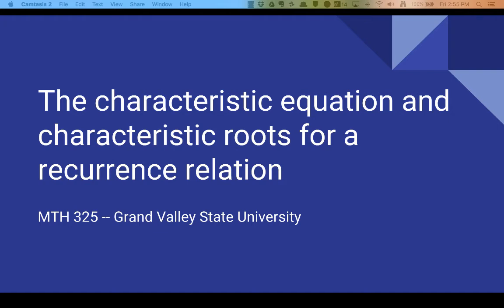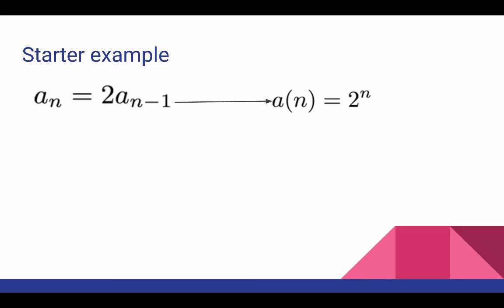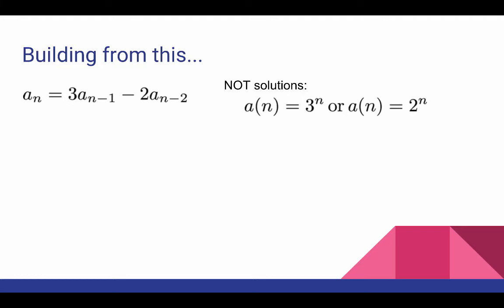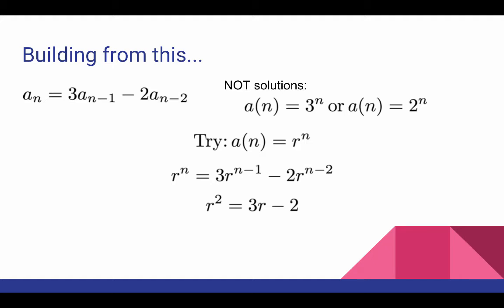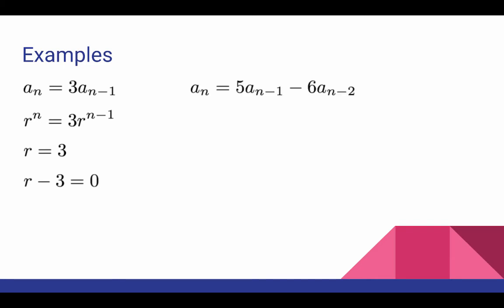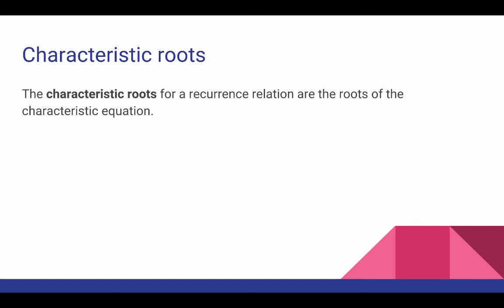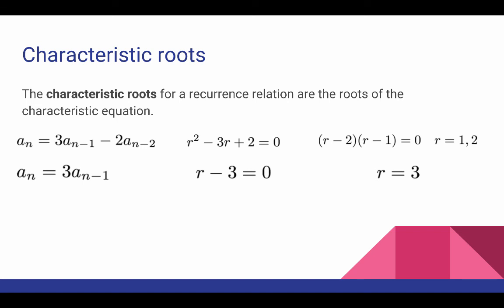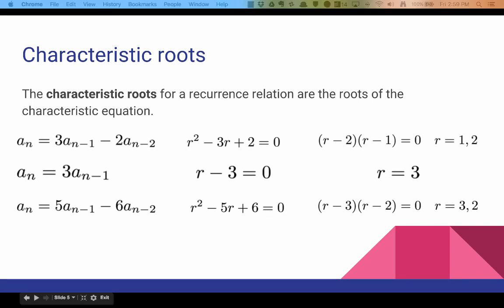Characteristic equation and characteristic roots of recurrence relations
Shows how to find the characteristic equation and roots of first- and second-order homogeneous linear recurrence relations.